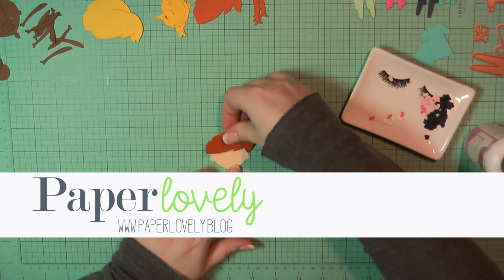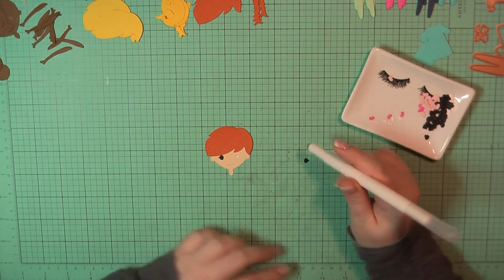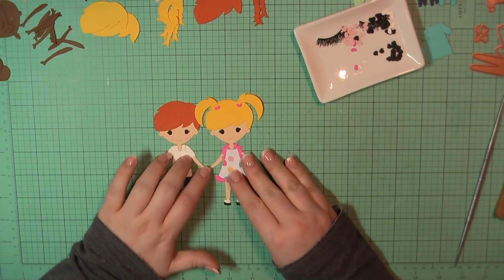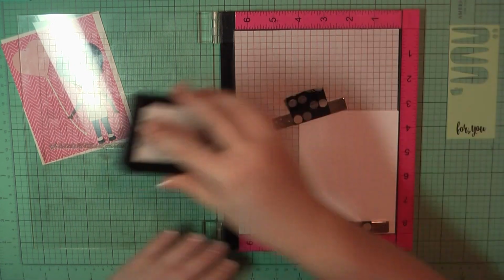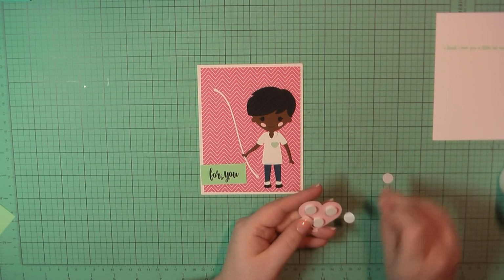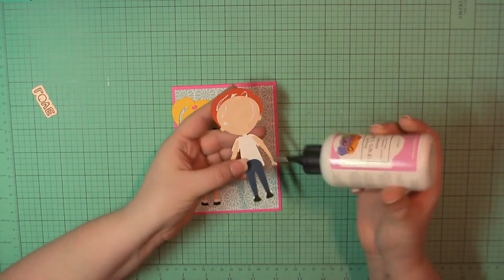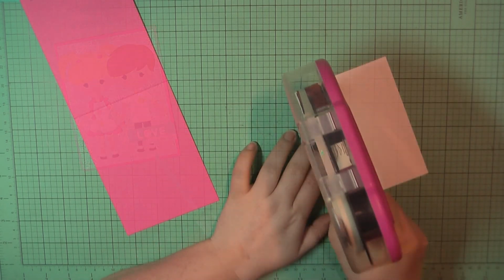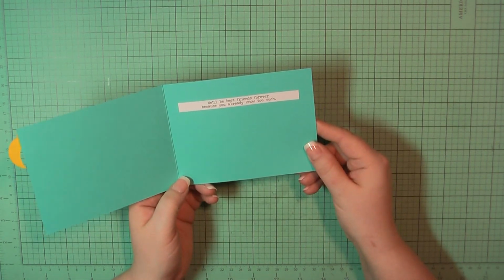3 Cards | Spellbinders January Small Die Kit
Close-ups and photo links to the products used in this video can be found on my blog post

• You're My Type Clear Stamp Set - Card Kit of the Month Extras -...

• Scor-Pal 125-inch Tape
[ Amazon UK ]

[ Amazon US ]
[ Amazon UK ]

• Scor-Tape 1/2 X 27yds - 3 Rolls (3) by Scor
[ Amazon US ]
[ Amazon UK ]

• American Crafts 272 Piece Sticky Thumb Dimensional Foam Tabs
[ Amazon US ]

• Post-it : Removable Cover-Up Tape, Non-Refillable, 1" x 700" roll -:- Sold as 2 Packs of - 1 - / - Total of 2 Each
[ Amazon US ]
[ Amazon UK ]

[ Amazon US ]
[ Amazon UK ]

• Glue Dots Removable Adhesive Dot Roll, Contains 200 (.5 Inch) Diameter Dots (08248)
[ Amazon US ]
[ Amazon UK ]

[ Amazon US ]
[ Amazon UK ]

• Lawn Fawn Fawndamentals Ink Pad - Minty Fresh
[ Amazon US ]

• Amazon.com: 100 CheckOutStore Clear Storage Pockets (5 5/8 x 7 3/8)
[ Amazon US ]

• Amazon.com : VELCRO Brand - Thin Clear Fasteners | Perfect for Home or...
[ Amazon US ]